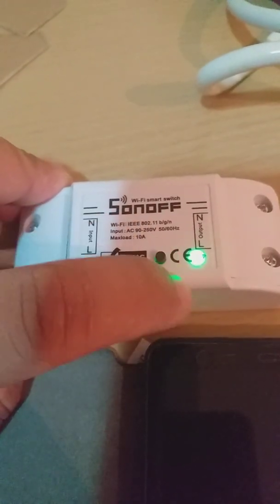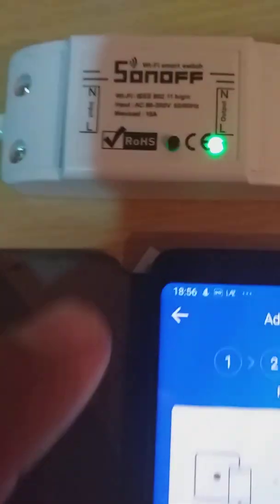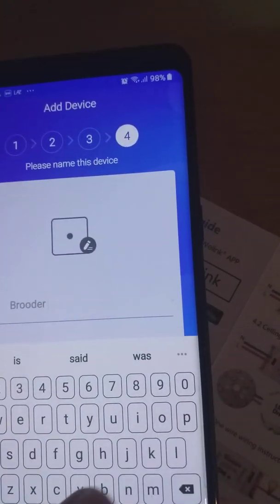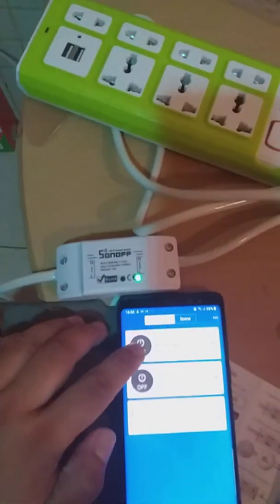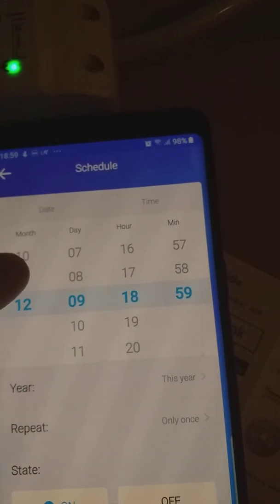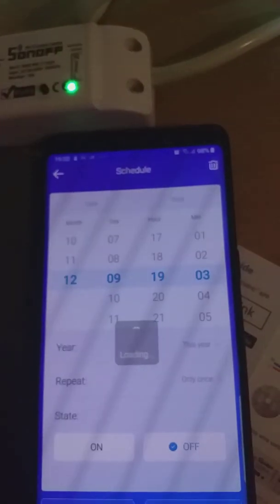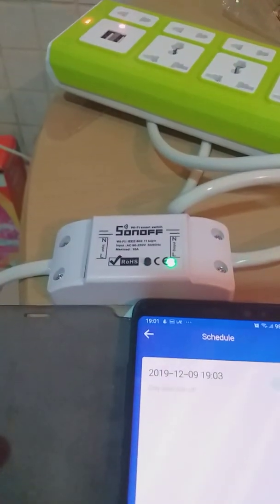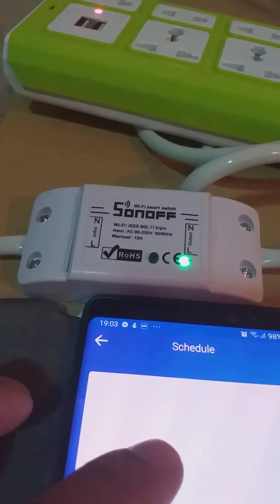Sonoff wifi smart switch . Control device remotely with ewelink app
Sonoff wifi smart switch , ewelink app